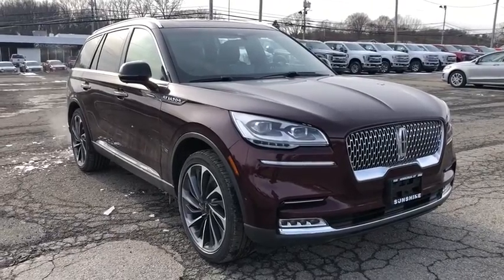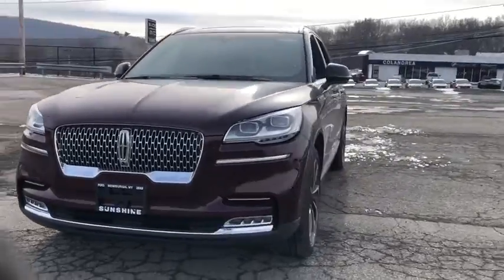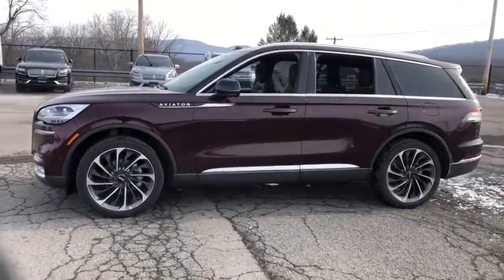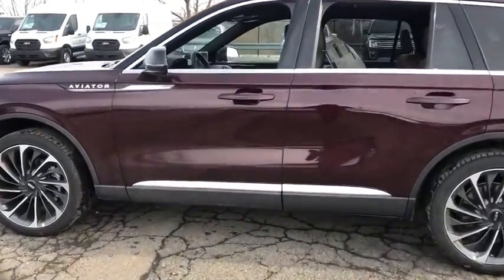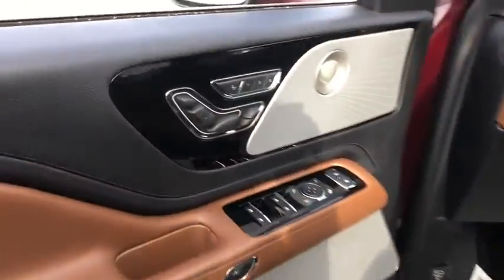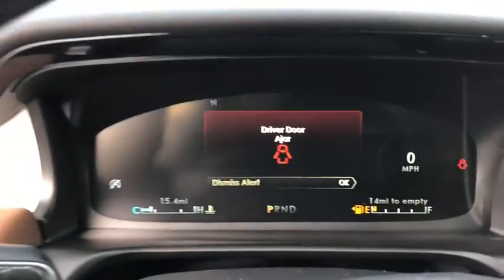2020 Lincoln Aviator Newburgh, New Windsor, Middletown, Marlboro, Beacon, NY 5273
Burgundy Velvet Metallic Tinted Clearcoat New 2020 Lincoln Aviator available in Newburgh, New York at Sunshine Ford. Servicing the New Windsor, Middletown, Marlboro, Beacon, NY area.

Sunshine Ford
40 Route 17K

Navigation, 3rd Row Seat, Heated Leather Seats, Alloy Wheels, Captains Chairs, All Wheel Drive, Turbo Charged. Reserve trim. FUEL EFFICIENT 24 MPG Hwy/17 MPG City! Warranty 6 yrs/70k Miles - Drivetrain Warranty;KEY FEATURES INCLUDELeather Seats, Third Row Seat, Navigation, All Wheel Drive, Quad Bucket Seats.MORE ABOUT USWe aim to foster life-long relationships with our customers as members of our family by providing quality service, exceptional value and peace of mind.Fuel economy calculations based on original manufacturer data for trim engine configuration. Please confirm the accuracy of the included equipment by calling us prior to purchase.
ENGINE: TWIN-TURBOCHARGED 3.0L V6  -inc: auto stop-start technology (STD),Turbocharged,All Wheel Drive,Active Suspension,Power Steering,ABS,4-Wheel Disc Brakes,Brake Assist,Aluminum Wheels,Tires - Front Performance,Tires - Rear Performance,Temporary Spare Tire,Heated Mirrors,Power Mirror(s),Integrated Turn Signal Mirrors,Power Folding Mirrors,Rear Defrost,Privacy Glass,Intermittent Wipers,Variable Speed Intermittent Wipers,Rain Sensing Wipers,Rear Spoiler,Remote Trunk Release,Power Liftgate,Power Door Locks,Daytime Running Lights,Automatic Headlights,Fog Lamps,AM/FM Stereo,Navigation System,Premium Sound System,Satellite Radio,Rear Seat Audio Controls,HD Radio,Requires Subscription,MP3 Player,Steering Wheel Audio Controls,Auxiliary Audio Input,Satellite Radio,HD Radio,Requires Subscription,Bluetooth Connection,Bucket Seats,Rear Bucket Seats,Adjustable Steering Wheel,Trip Computer,Power Windows,WiFi Hotspot,3rd Row Seat,Leather Steering Wheel,Keyless Entry,Power Door Locks,Keyless Start,Keyless Entry,Power Door Locks,Hands-Free Liftgate,Universal Garage Door Opener,Cruise Control,A/C,Rear A/C,Climate Control,Multi-Zone A/C,A/C,Power Driver Seat,Power Passenger Seat,Leather Seats,Bucket Seats,Heated Front Seat(s),Driver Adjustable Lumbar,Passenger Adjustable Lumbar,Seat Memory,Cooled Front Seat(s),Auto-Dimming Rearview Mirror,Driver Vanity Mirror,Passenger Vanity Mirror,Driver Illuminated Vanity Mirror,Passenger Illuminated Visor Mirror,Floor Mats,Remote Engine Start,Keyless Start,Remote Engine Start,Mirror Memory,MP3 Player,Telematics,Smart Device Integration,Requires Subscription,Power Windows,Power Door Locks,Trip Computer,Mirror Memory,Security System,Engine Immobilizer,Traction Control,Stability Control,Traction Control,Front Side Air Bag,Rear Parking Aid,Blind Spot Monitor,Cross-Traffic Alert,Lane Departure Warning,Lane Keeping Assist,Lane Departure Warning,Tire Pressure Monitor,Driver Air Bag,Passenger Air Bag,Front Head Air Bag,Rear Head Air Bag,Passenger Air Bag Sensor,Knee Air Bag,Driver Restriction Features,Child Safety Locks,Back-Up Camera